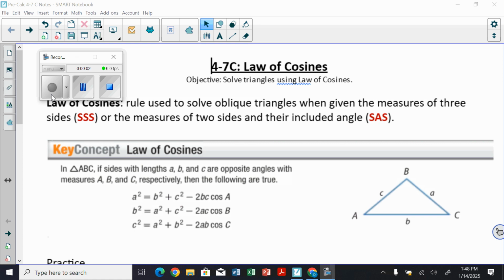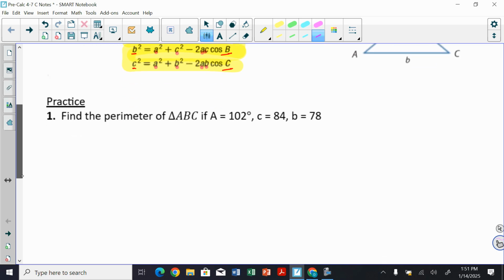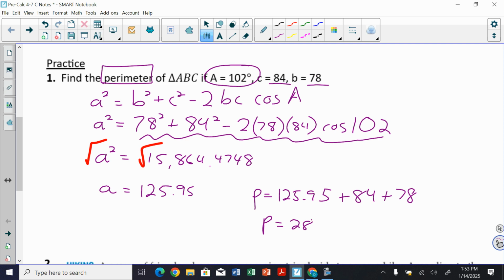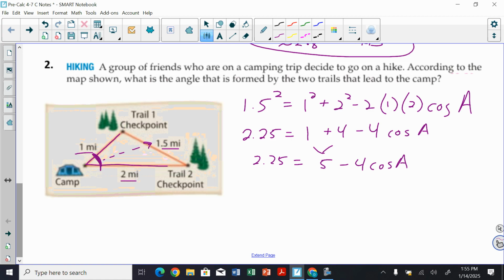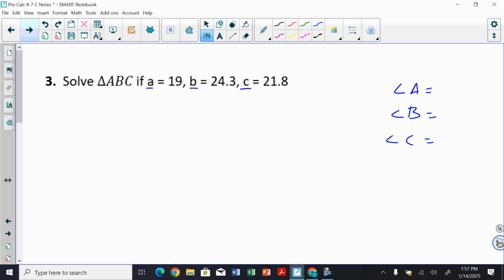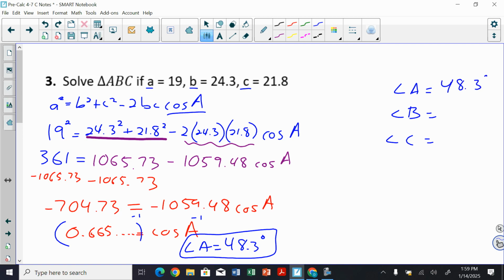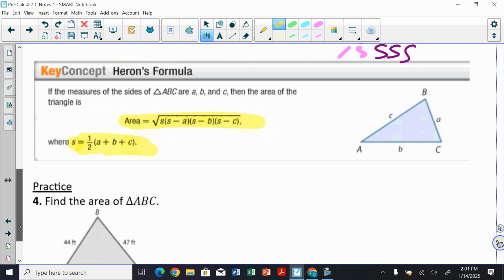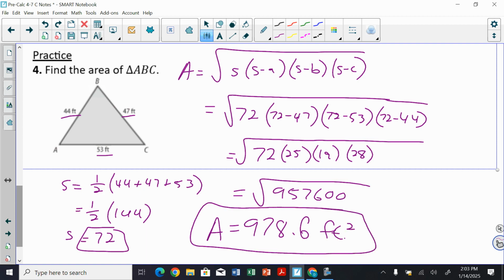Pre-Calc 4-7C Notes